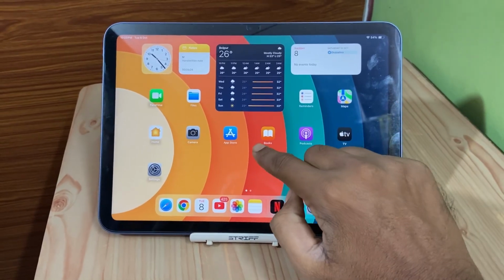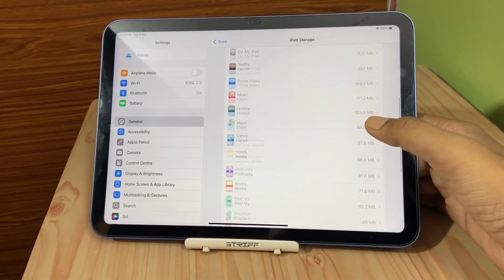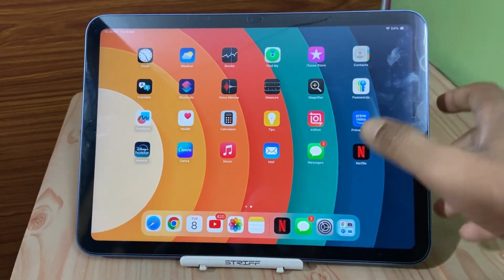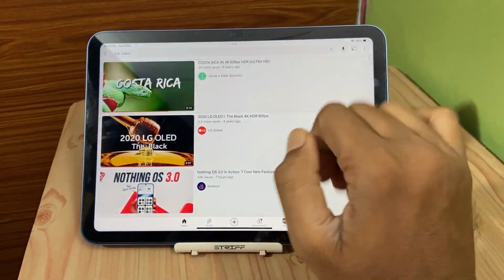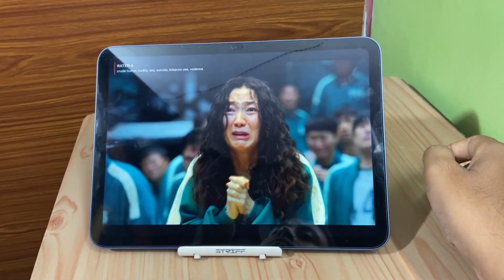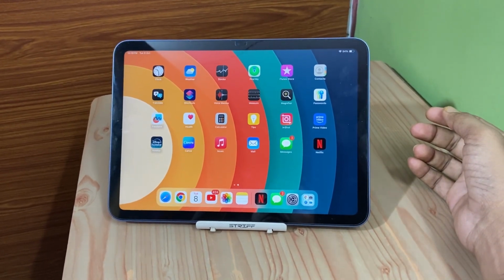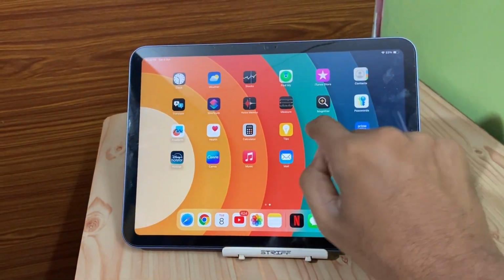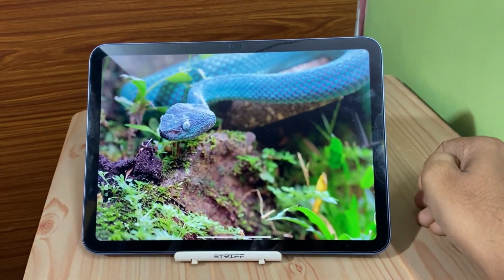Ipados 18.0.1 Review | Should You update this?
Hello viewers'

To buy Tempered glass
To buy cover

To buy tab s9 fe cover

One plus Pad 2 Vs ipad 10 vs Tab S9 FE Plus at bbd sale 2024

apple ipad
ipad pro
Infinix xpad
ipad air
Samsung dex
12.4 inch tablet
Canva
Clip studio
S23 fe
best tablet
Google tablet
Best tablet in BBD sale 2024
Amazon great Indian sale#ipados18.0.1ipad10